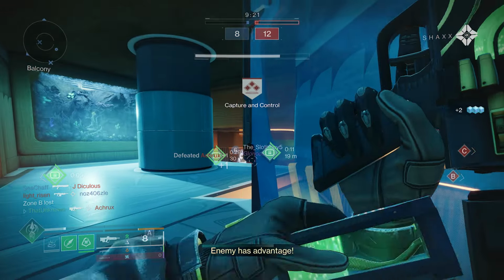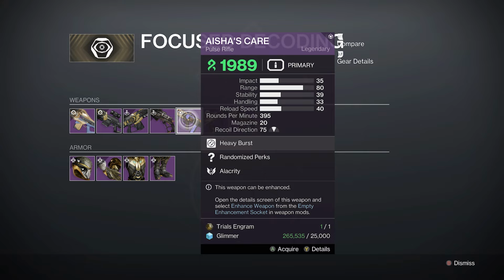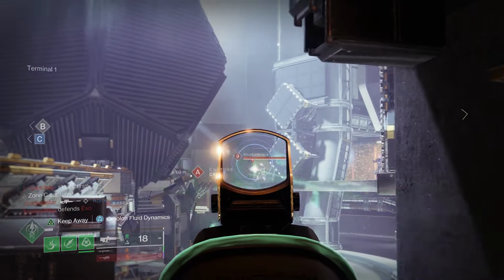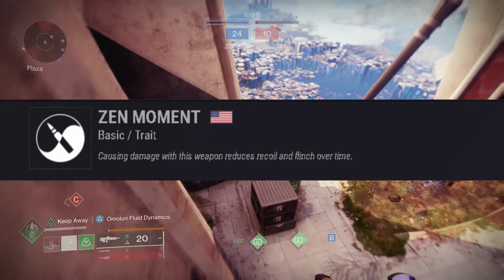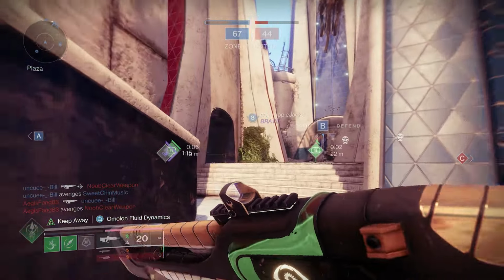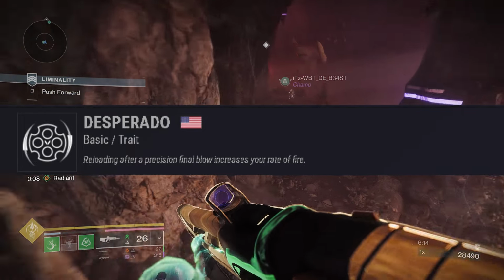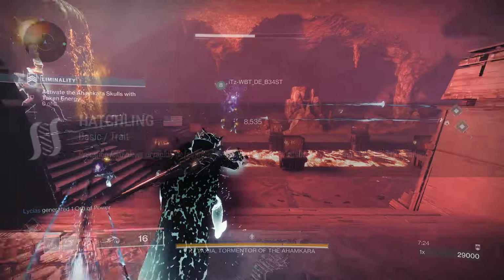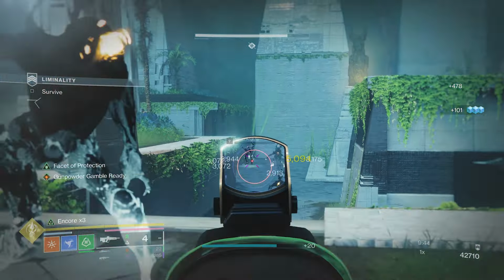Aisha's Care God Roll Guide Review and Gameplay (NEW HEAVY BURST PULSE) In Destiny 2 The Final Shape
today we are looking at Aisha's pulse rifle From trials. this strand pulse rifle was recently added to the game. the question is is it good? what is the god roll? find out today in this god roll guide and weapon review.